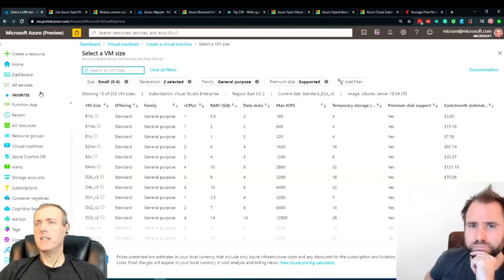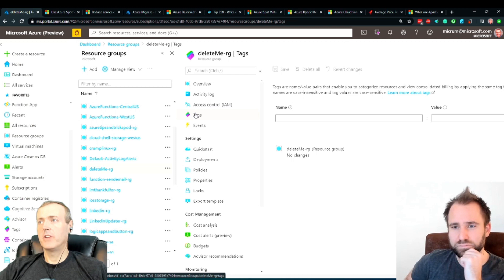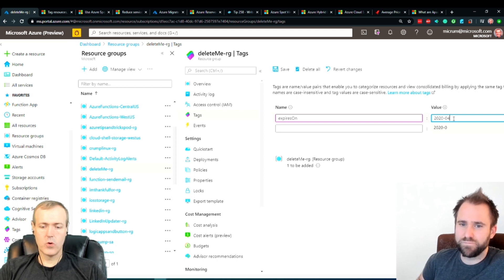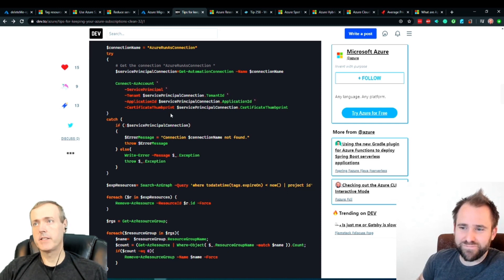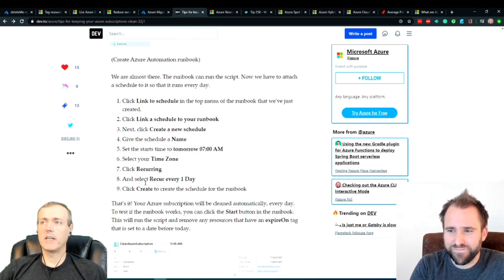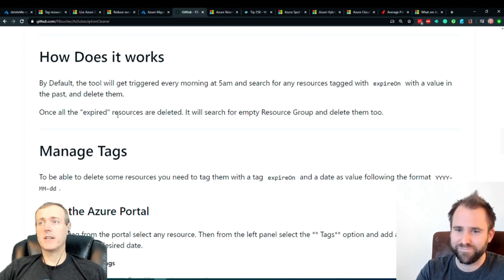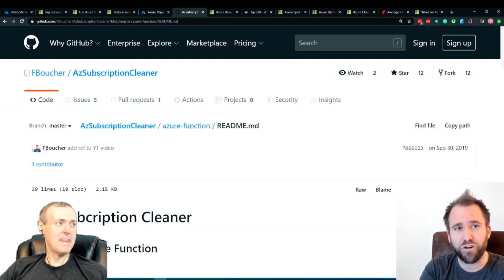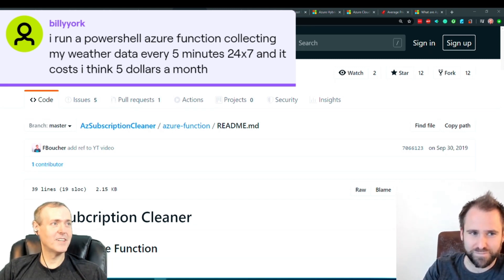How to keep Azure subscriptions clean | Azure Tips and Tricks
In this edition of Azure Tips and Tricks, you’ll learn how to remove unused Azure Resource Groups automatically.